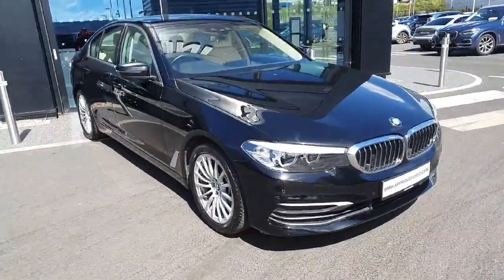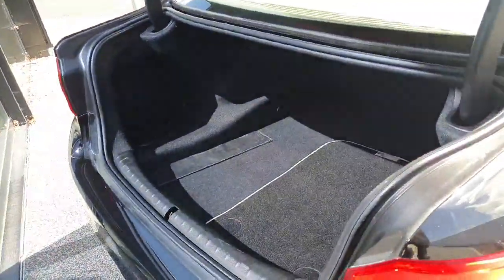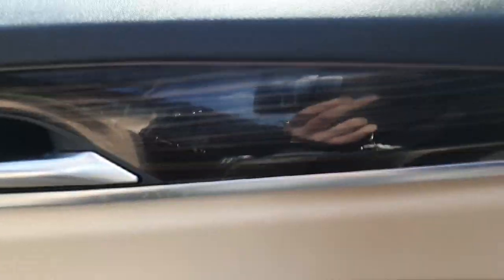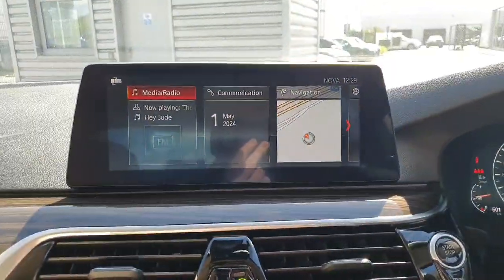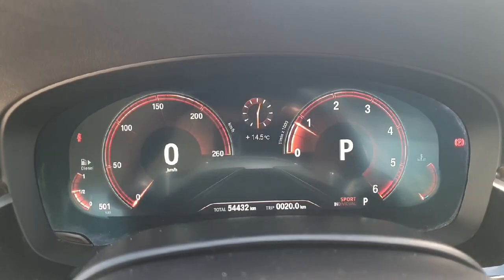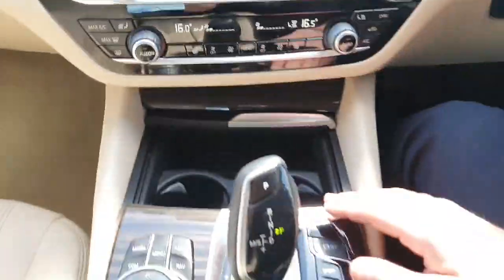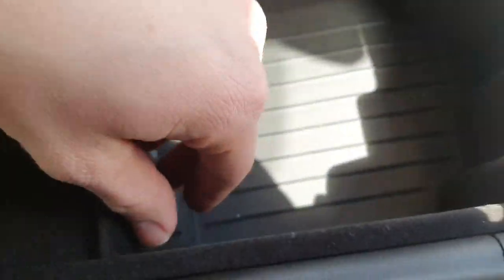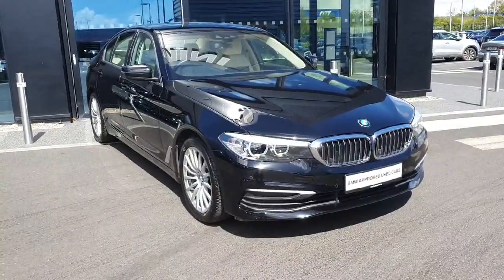191D18982 - 2019 BMW 5 Series 520d SE Saloon RefId: 477604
This video was uploaded by 02254 on 01 May 2024. Please contact sales for more details